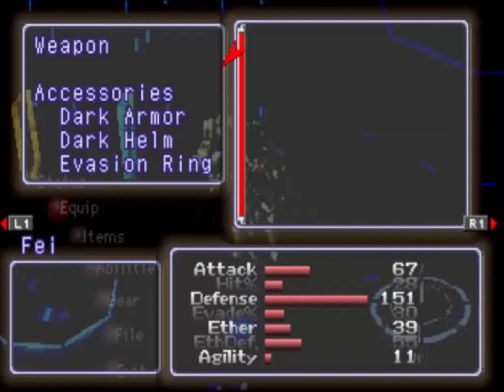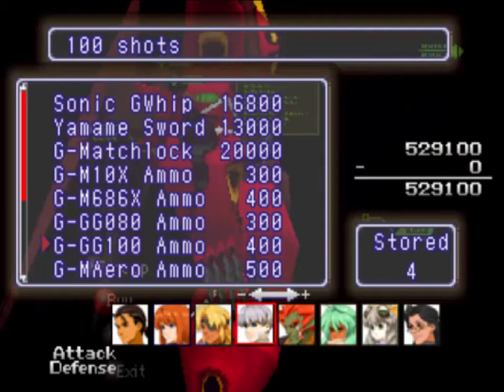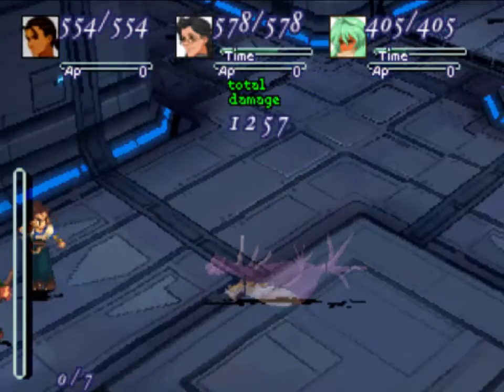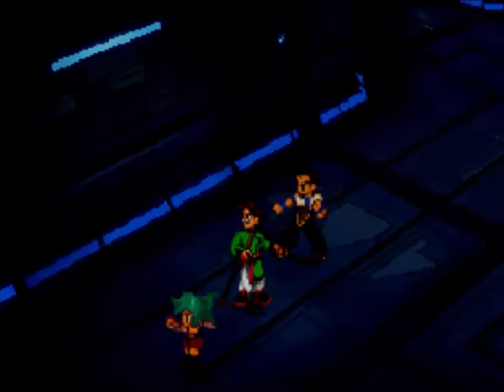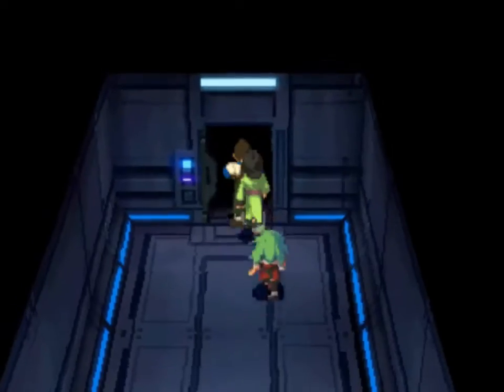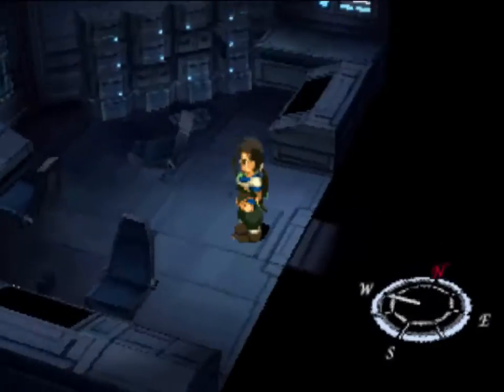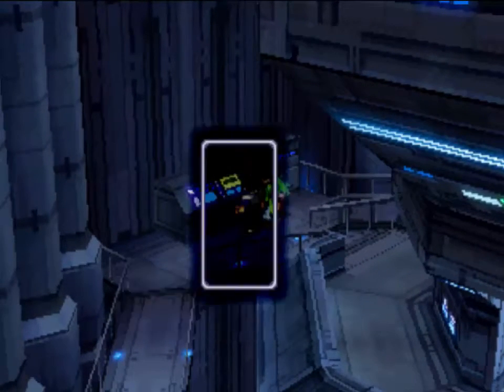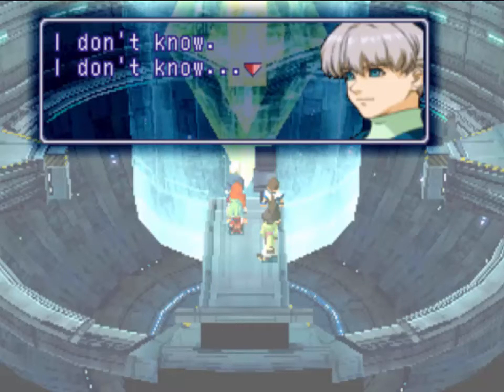Let's Play Xenogears - Part 98 - Anima Relic Dungeon 1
Hello everyone!

In this episode, I forget how to get through the first Anima Relic dungeon, but we get some new equipment, so it's all good! :D

(Don't worry, I know when to cut out looking for things.)